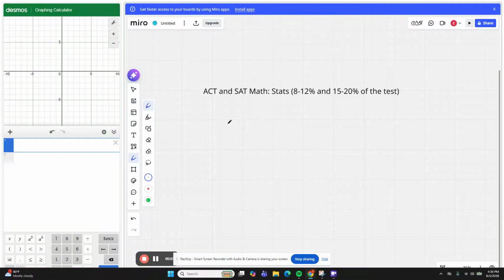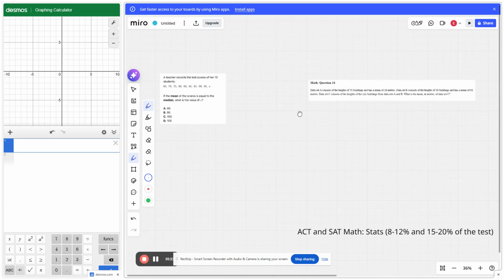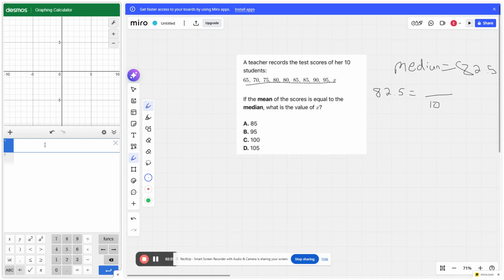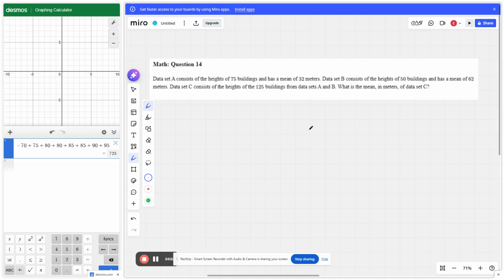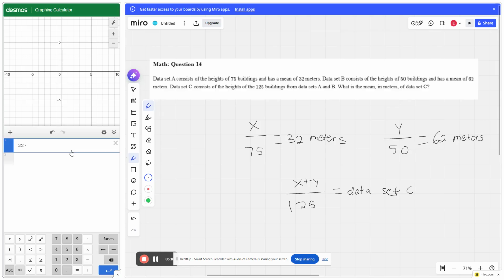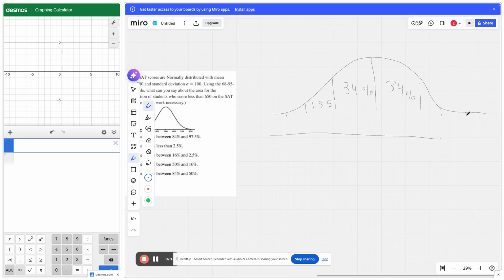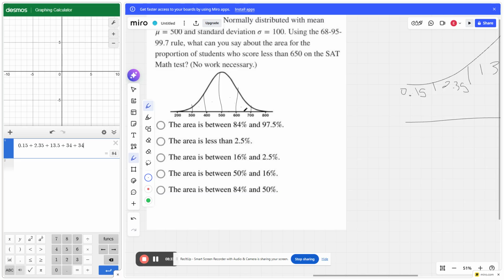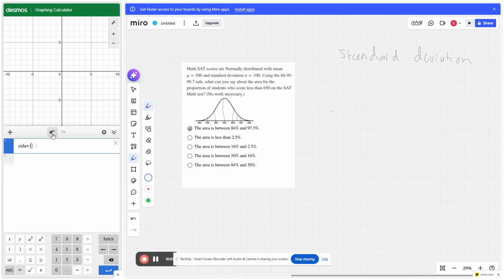ACT and SAT Basic Statistics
Learn basic SAT and ACT statistics
AMC 12 Playlist posting in November!